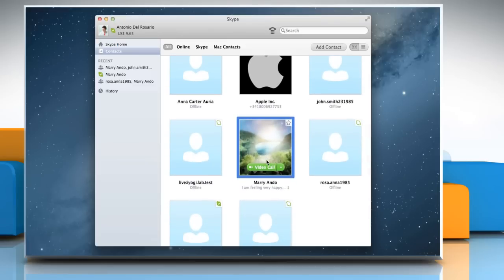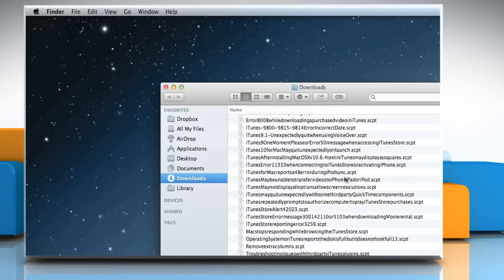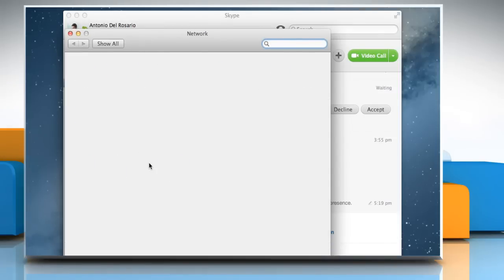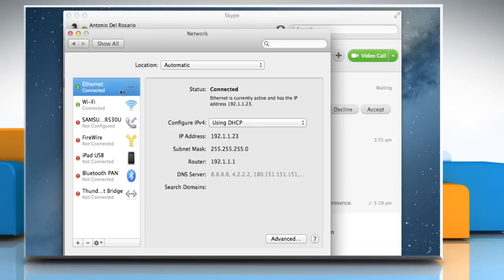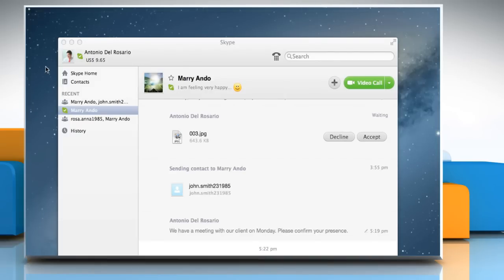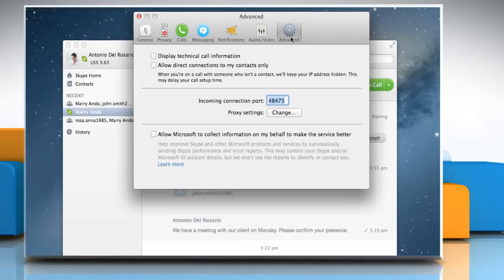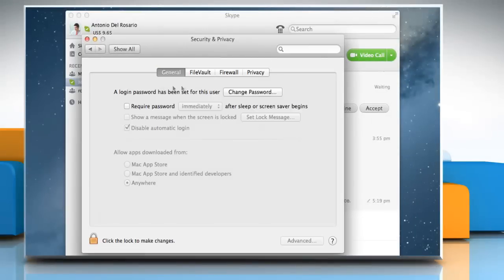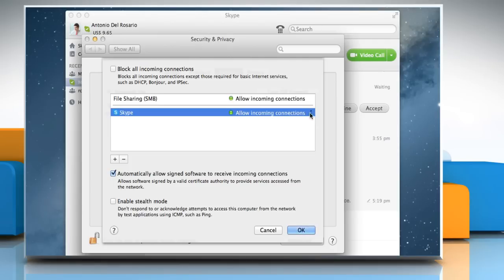How to resolve Skype® connection problem in Mac® OS X™ :Tutorial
If you want to resolve Skype® connection problem in Mac® OS X™, watch this video and follow the steps to do so.